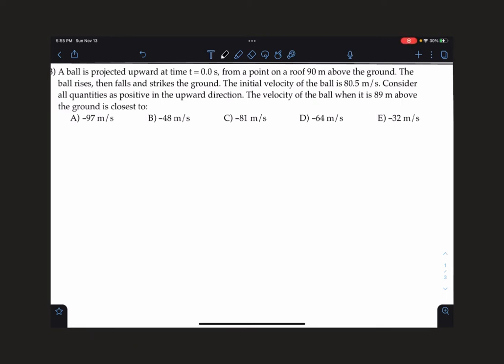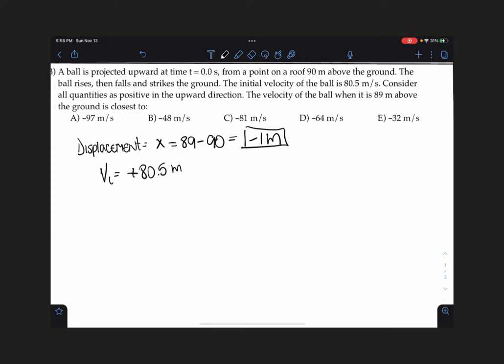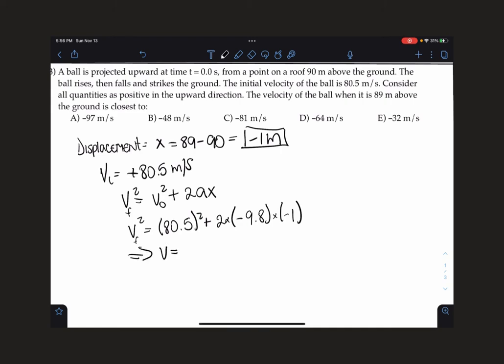Study Plan 2 part 3